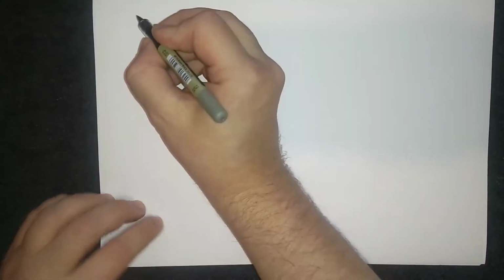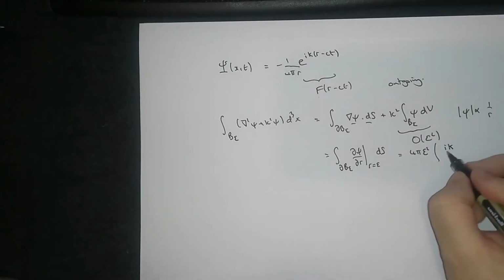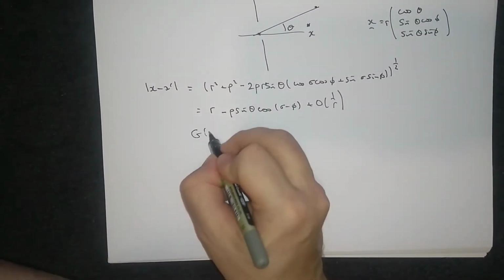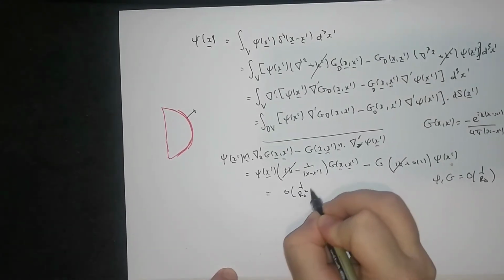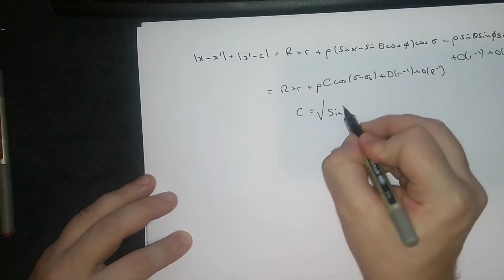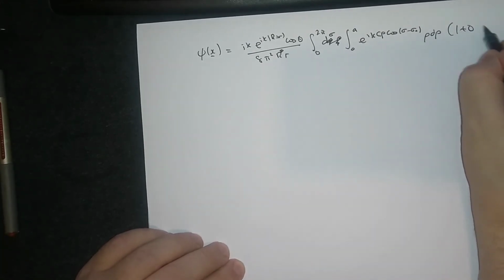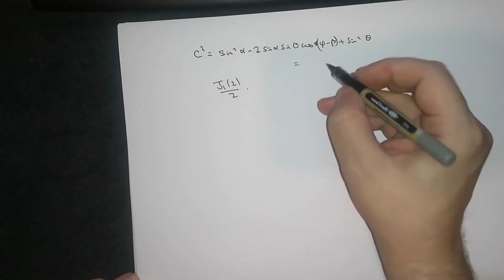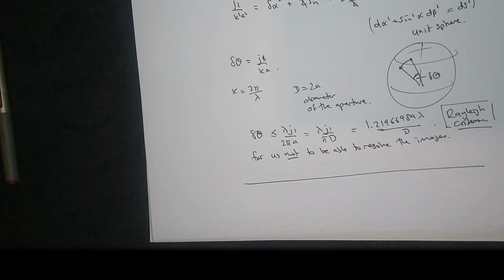The Rayleigh Criterion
We derive the Rayleigh Criterion: δθ = 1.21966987λ/D for the diffraction of electromagnetic radiation passing through a circular aperture.